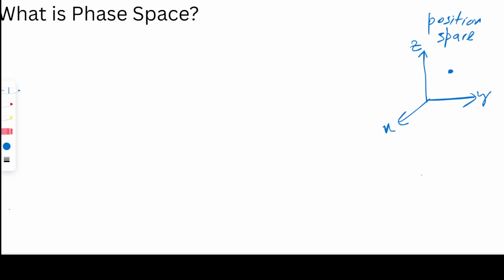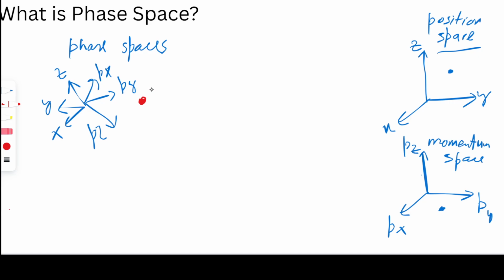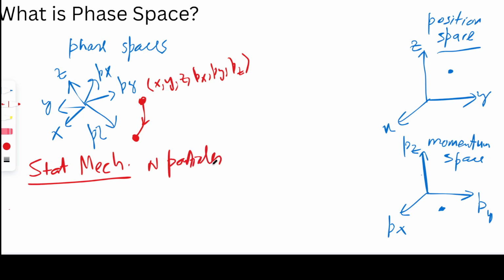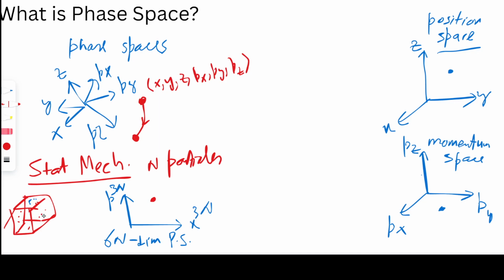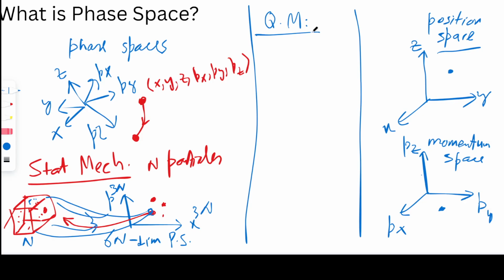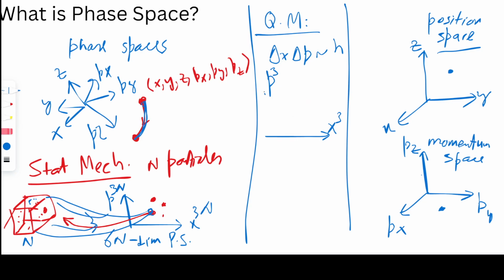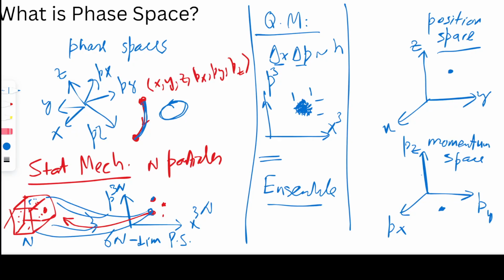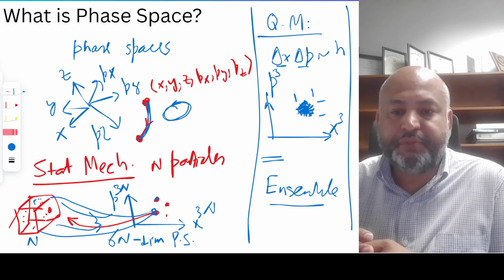What is Phase Space?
We describe the phase space concept and its use in statistical mechanics and quantum mechanics.